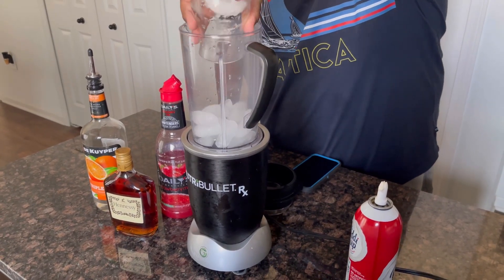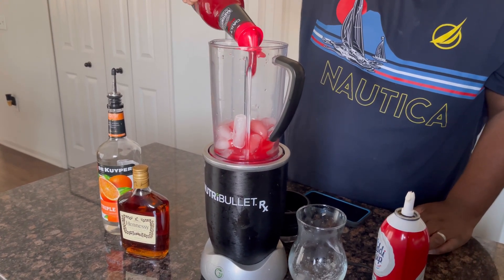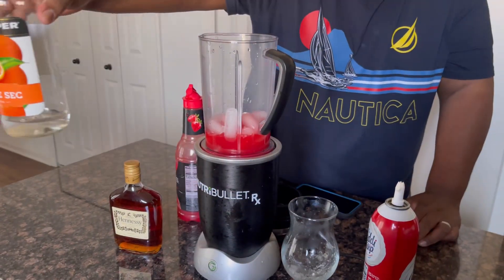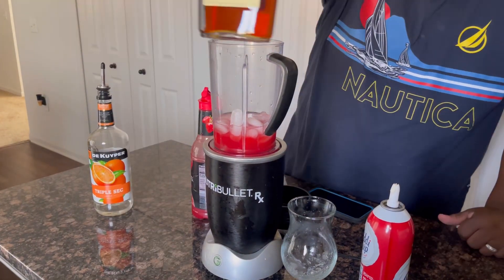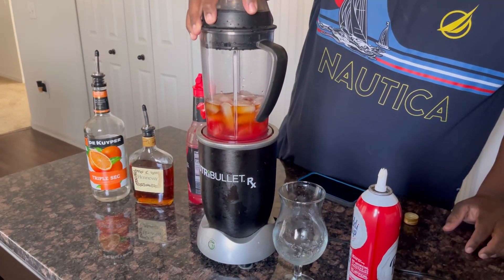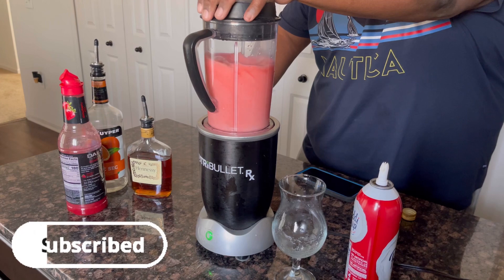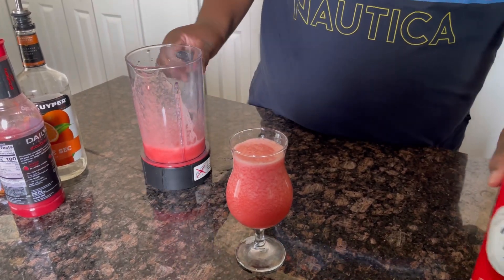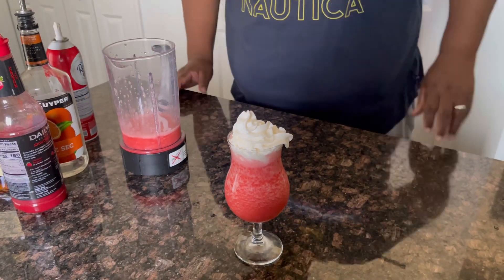How to make a Strawberry Hennessy daiquiri | strawberry Hennessy cocktail ￼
In this video, I will be showing you how to make a strawberry Hennessy daiquiri . It’s very easy to make a strawberry daiquiri with simple steps just follow the steps and you will learn how to make a strawberry Hennessy daiquiri and enjoy ; don’t forget to like and subscribe for more ! Thanks ! ￼￼